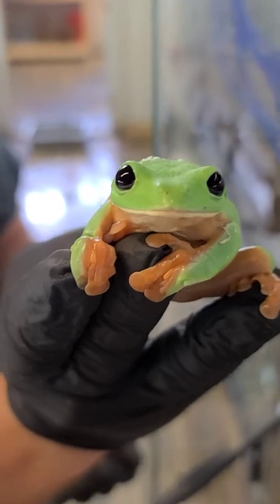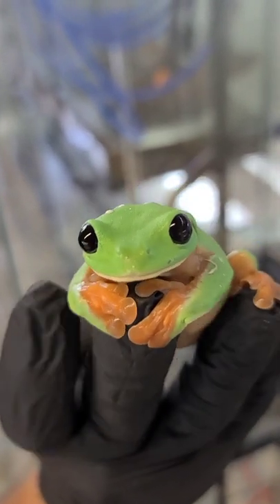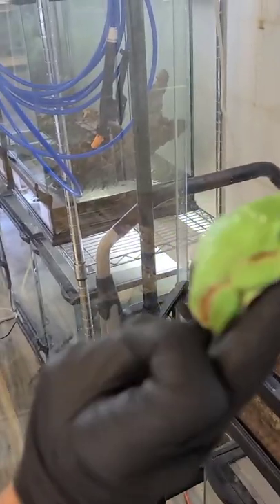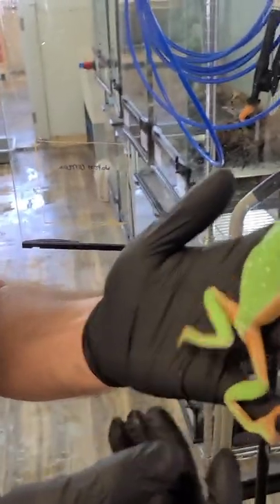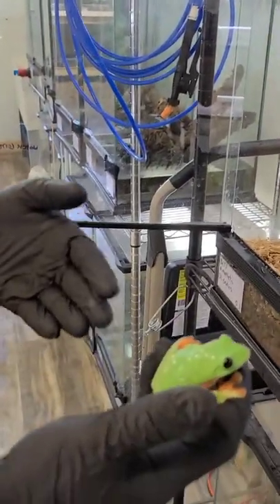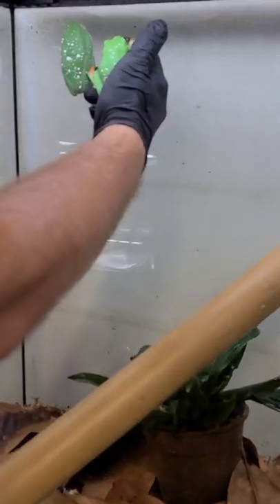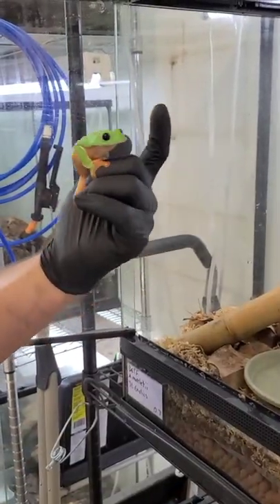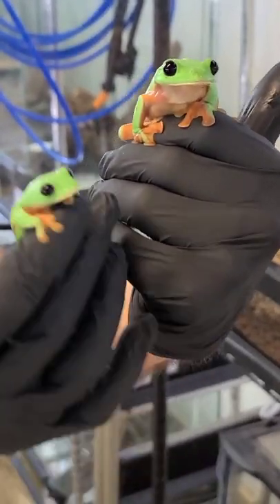Black Eyed Tree Frogs at Josh's Frogs!